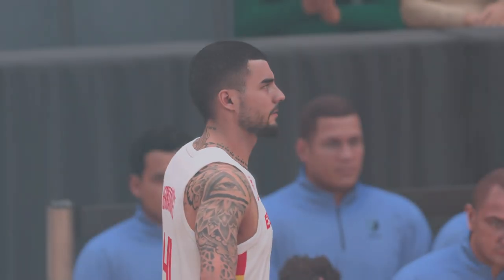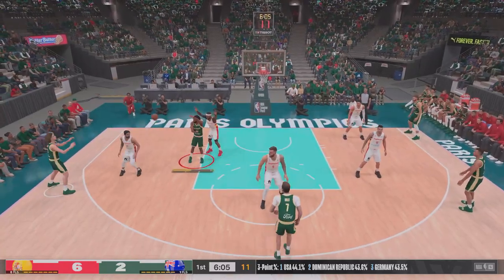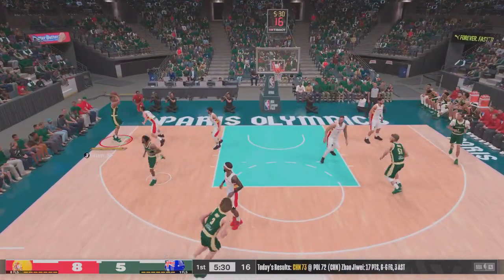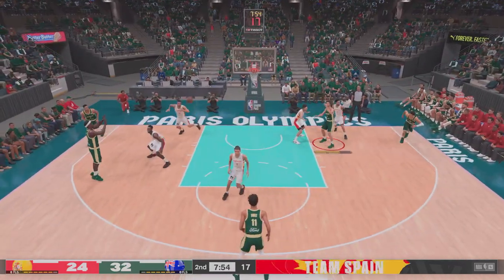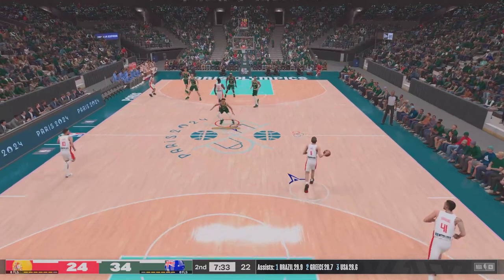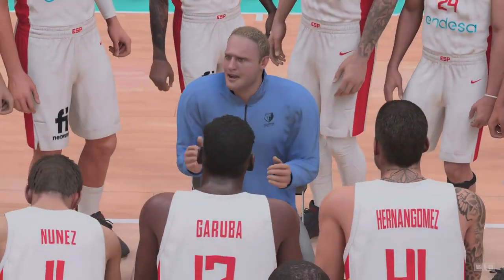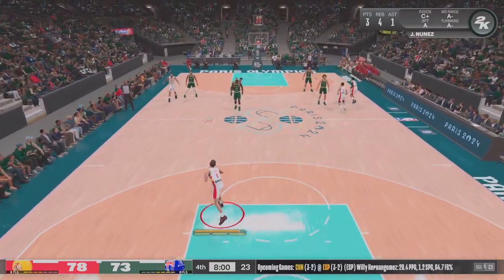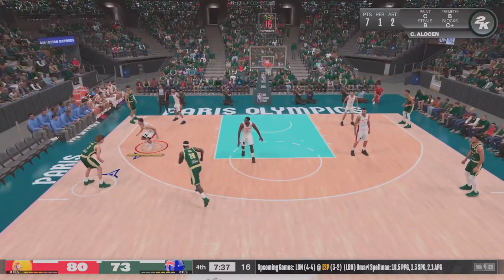Australia vs Spain - Olympics 2024 Basketball - Group A - NBA 2K24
Olympics 2024 - Group A - Basketball - NBA 2K24
Played with a custom made roster:

The Basketball competition at the 2024 Summer Olympics was held in Bercy Arena in Paris, France.

12 nations was competing in 3 groups in the Preliminary round, and the 8 best nations entered the Knockout stage.

Group A:
Australia, Canada, Greece and Spain

Group B:
Brazil, France, Germany and Japan

Group C:
Puerto Rico, Serbia, South Sudan and U.S.A.